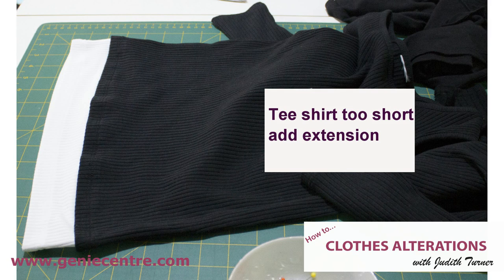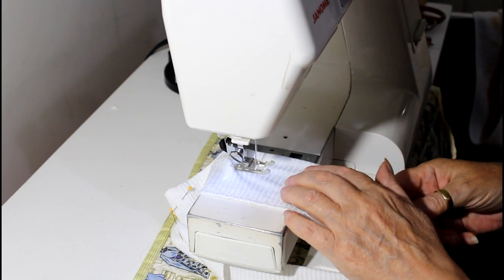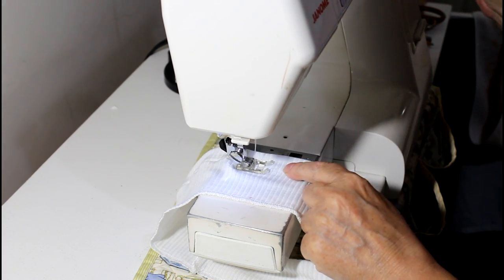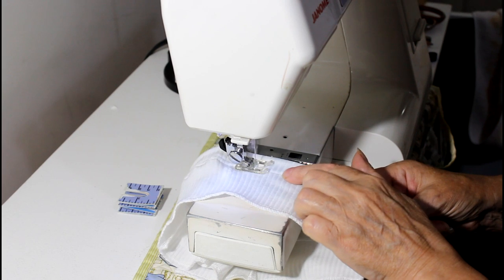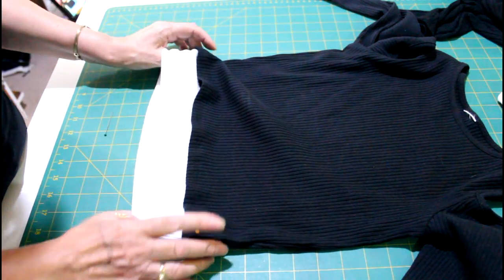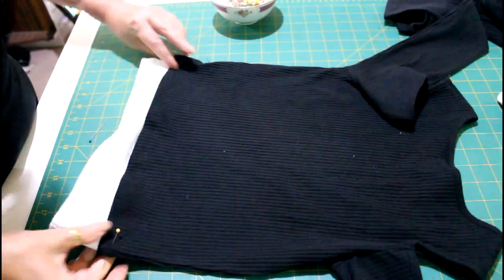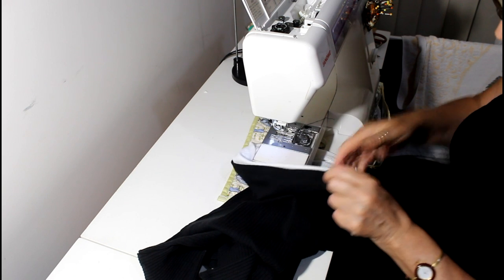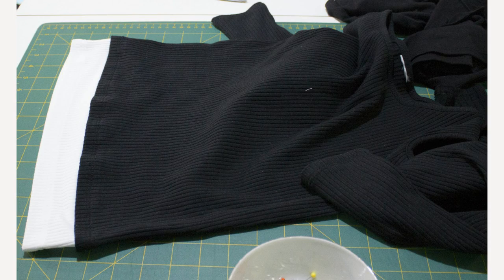Tee shirt too short add extension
Do you have tee shirts that are too short?  It may be that it shrunk in the wash.  Or it is just too short now.  To get around that problem you can wear another tee shirt underneath, but in summer that might make it a little too hot to wear.
Why not add an extension to the bottom, so it looks like you have another tee on underneath, when you really don't?  Recycle tees you have not been wearing.